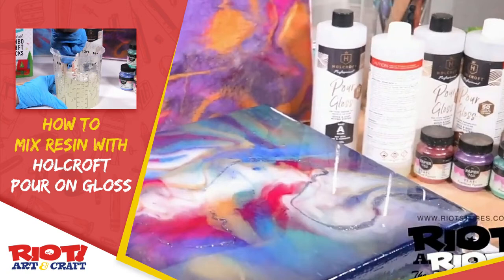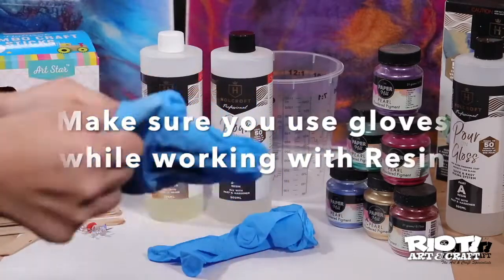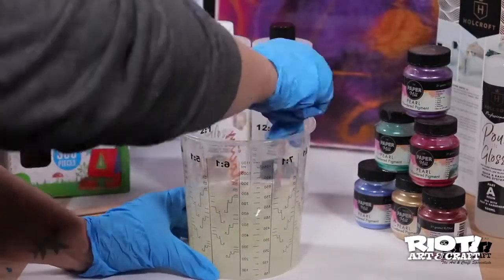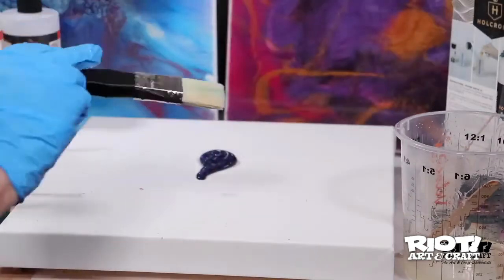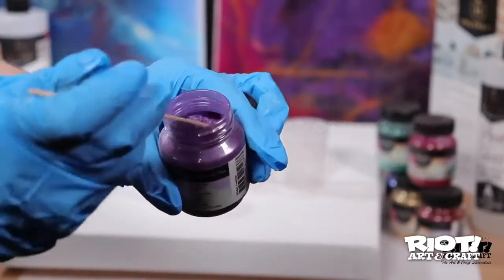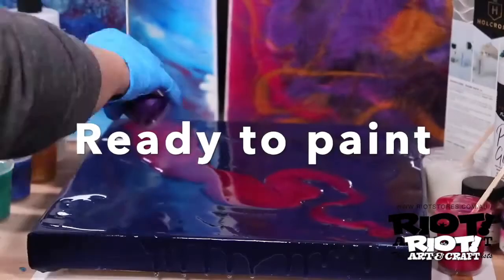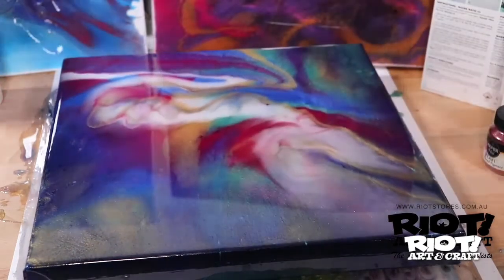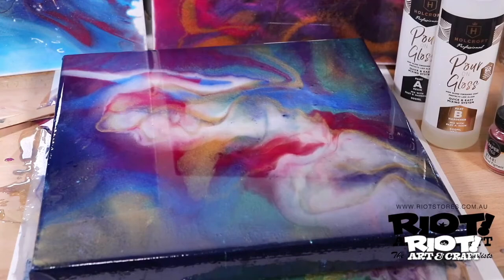How to Mix Resin with Holcroft Pour on Gloss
Complete guide on how to mix and paint with Holcroft's pour on gloss.